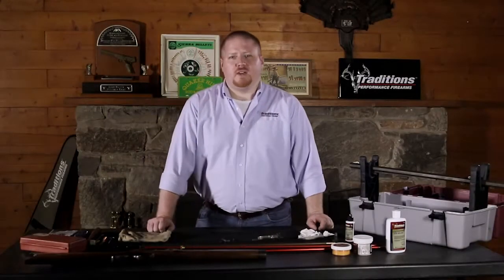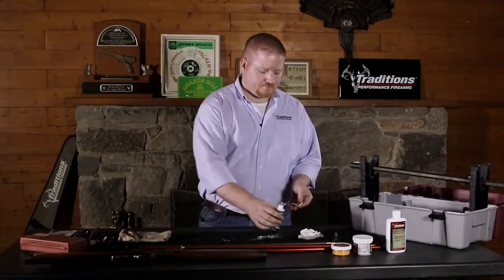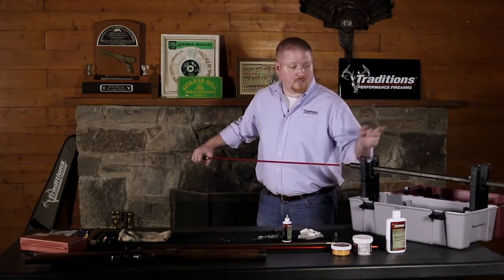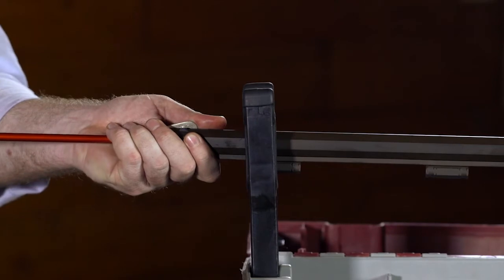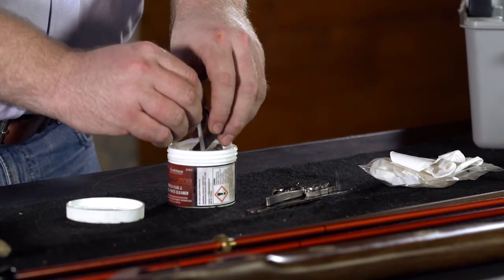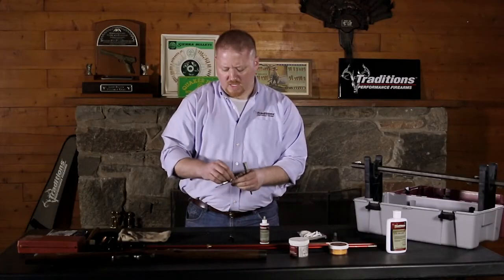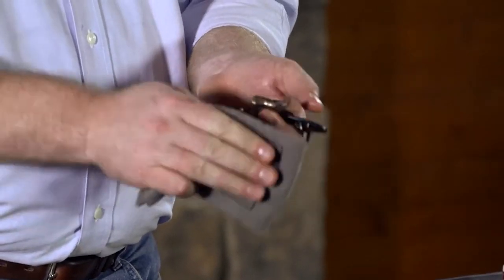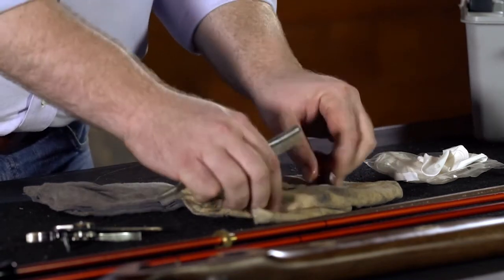Traditions Firearms Video Series - How to Clean Your Traditions Percussion Sidlelock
In this video, Traditions shows you how to clean your Traditions Percussion Sidelock muzzleloader.